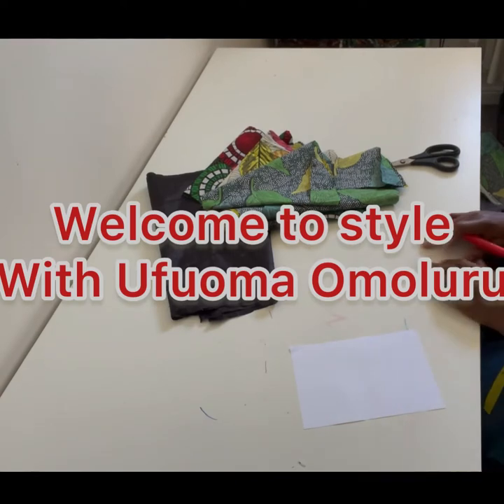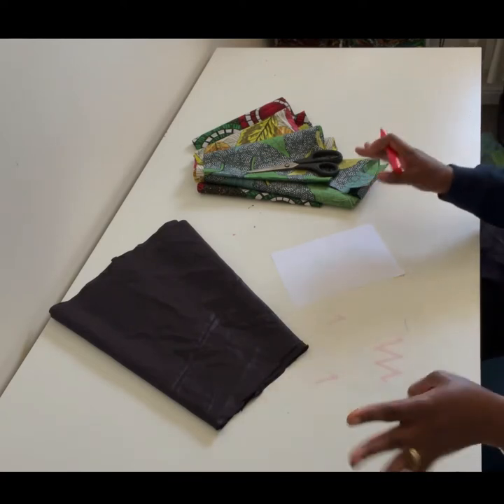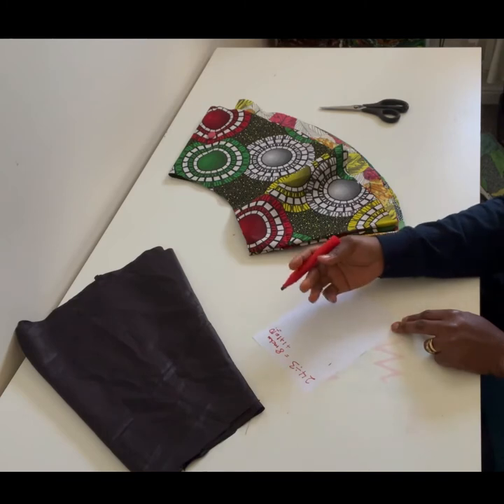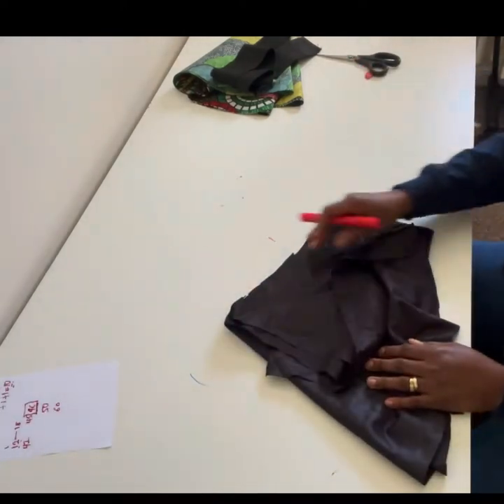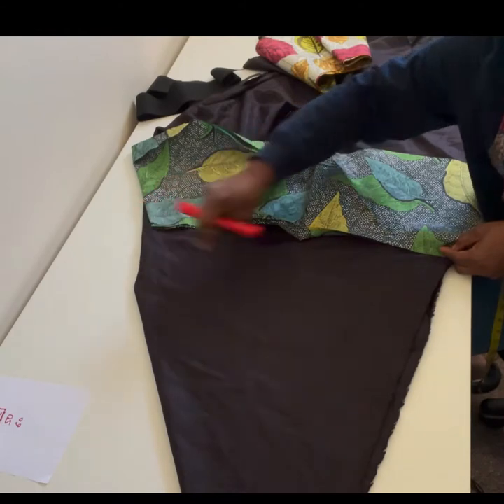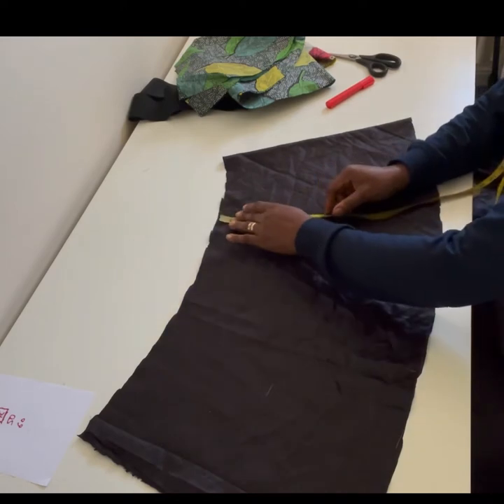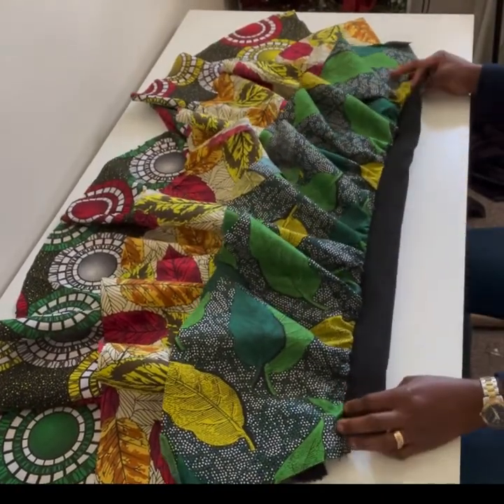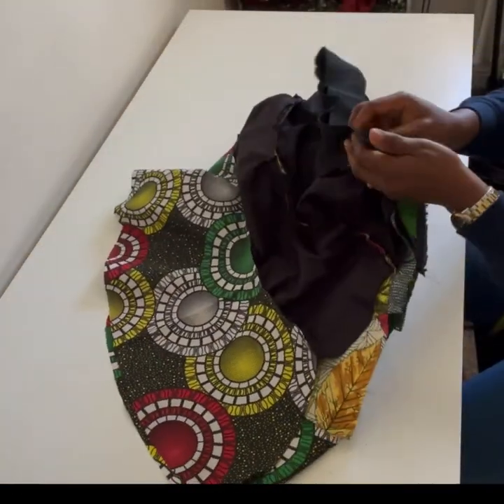How to cut and stitch a three step full circle flare skirt#sew#how to sew#full circle skirt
How to cut and sew a perfect 3 tier full circle skirt @stylewithOma

To sew a 3 steps full circle skirt you will need 3 yards of Ankara or African print fabric, 1 meter lining, 1 meter 3 inches wide elastic band, a pair of scissors , a piece of chalk and a tape measure.

You need to fold each yard into 4 to cut the flare. You can watch my earlier video on how to cut a full circle flare.

You need to have your skirt length and hip measurements.

I made a one size fit skirt so I use a size 18 hip measurement for my skirt waist .